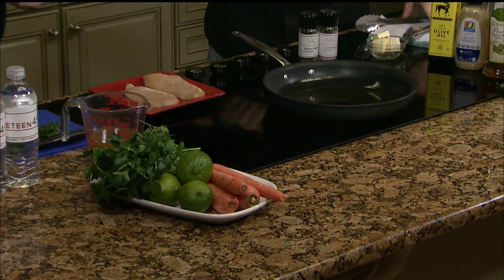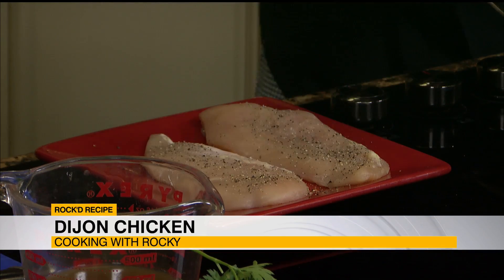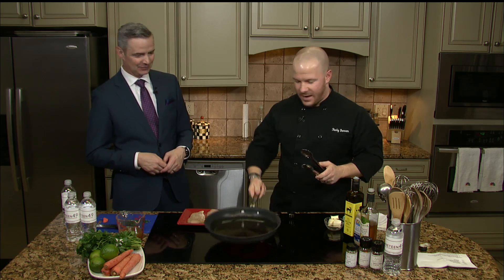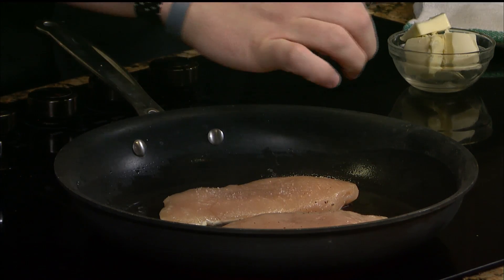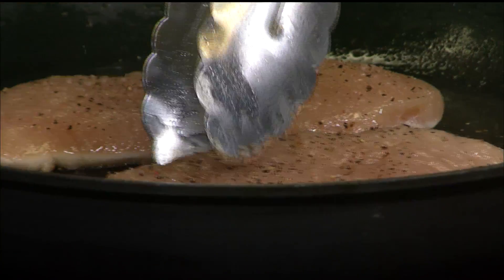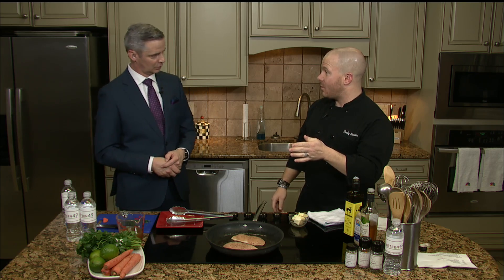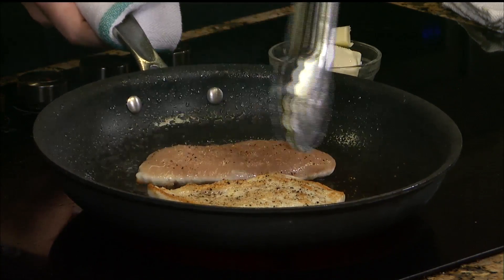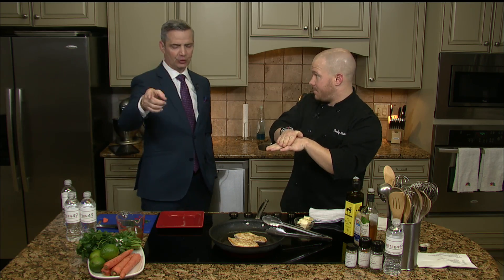Chef Rocky's New Year, New Recipe: Dijon Chicken 2